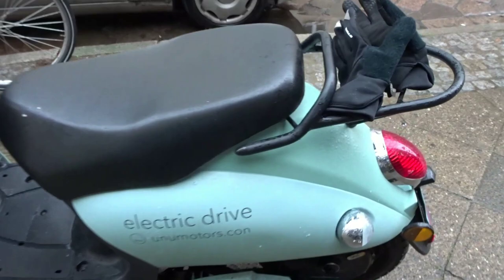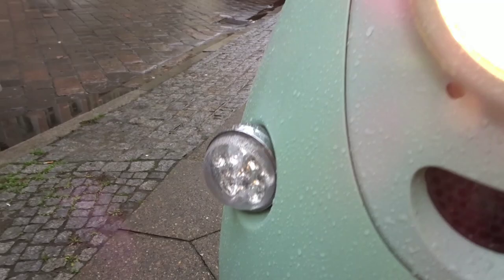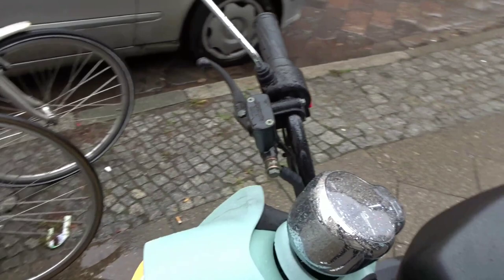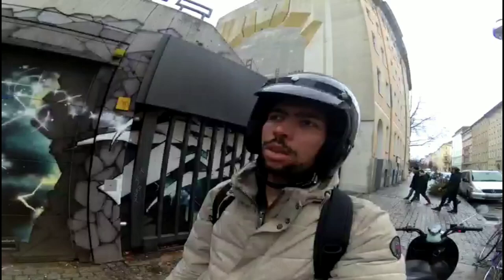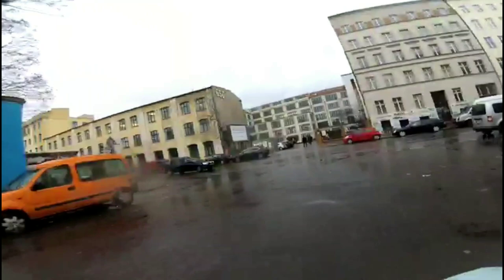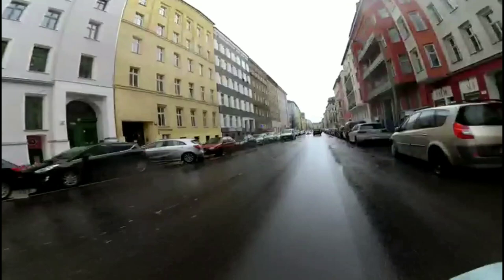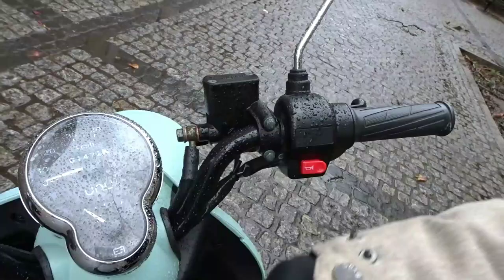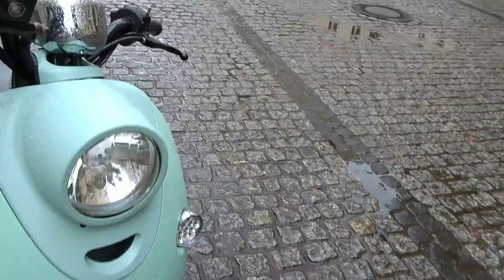UNU E-scooter test drive + first impressions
Hey guys

Today i bring to the channel more one E-scooter, this time UNU a German company! This one have a more classic design, looks like a vespa.

Features:

Speed: 25 and 45 km/hPower2 kW (2.7 hp)Weight67 kgBatteryLithium (NMC)
Range: 50 km (45 km/h)
70 km (25 km/h)
Charge Time: 5 hours
Weight: 57kg
Two passengers
Charging costs: 0,80€ per 100km
Zero emissions 💪👌

The unu is available with 3 engine variants (1 kW, 2 kW and 3 kW power).
The unu Premium has a 3 kW engine and is available as a 25 km/h and 45 km/h (moped) version.
 The 25 km/h version has a range of 70 km, the 45 km/h version has a range of 50 km.

The unu has an option to connect a second battery to double the range to 100 km.

The unu has a removable battery. The battery weighs 9 kg and can be easily removed. Due to a collaboration with LG the unu has access to the latest battery technologies so that the quality of the batteries can be guaranteed.

The accu can be charged at any regular power outlet with a supplied charger. The charge time is about 5 hours when the battery is completely empty.

The battery housing is made of brushed aluminum and has an indicator that shows how full the battery is. Used batteries are recycled in conjunction with the German GRS BATERIEN for use as energy storage systems and renewable energy purposes.

The unu has a Kinetic energy recovery system, or KERS. KERS is known from Formula 1: Every time you brake, braking energy is fed back to the battery.

UNU buying prices:

Basic (1000w) - 1,799€ or 77€/month for 24 months
Standard (2000w) - 2,299€ or 98€/month for 24 months
Premium (3000w) - 2,799€ or 120€/month for 24 months

UNU leasing prices:

Basic (1000w) - 39€/month (36 months) - 49€/month (24 months)

Standard (2000w) - 49€/month (36 months) - 59€/month (24 months)

Premium (3000w) - 59€/month (36 months) - 69€/months (24 months)

Second battery for more range + insurance - 5,95€/month extra

The main difference between UNU and NIU is that the NIU have a app, The overall design its more modern and more stylish, order than that the driving experience its pretty much the same, so if you like classic scooters and you dont really need the app, you can totally go with UNU its cheaper and you can even do a leasing of 24 or 36 months, starting Just at 39€/month.

Note: The only way to buy the scooter is online through the website, you can also ask for a test drive in their website.

Instragam -  @eddythegun

Peace ✌️